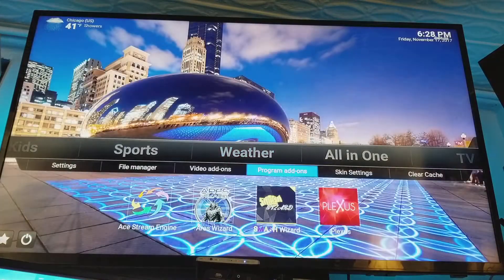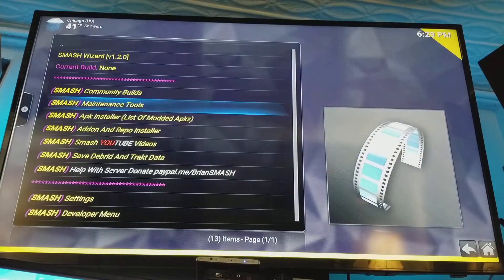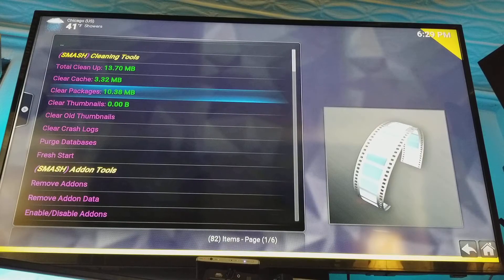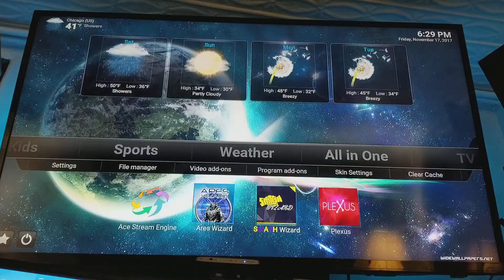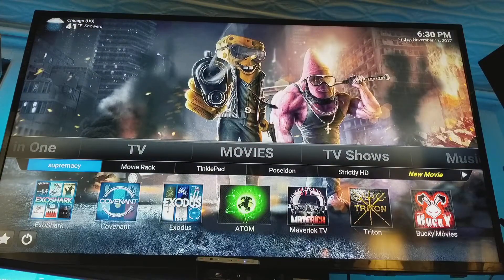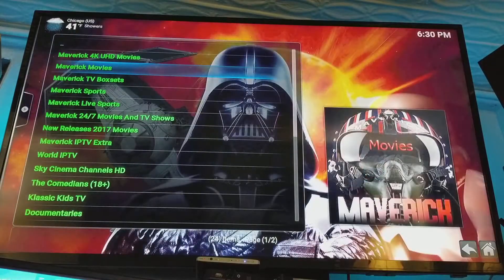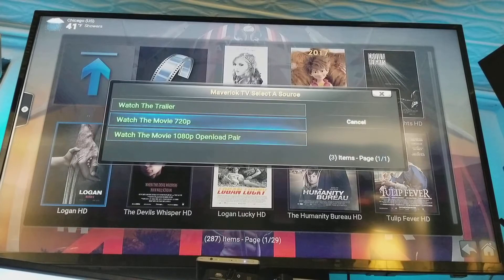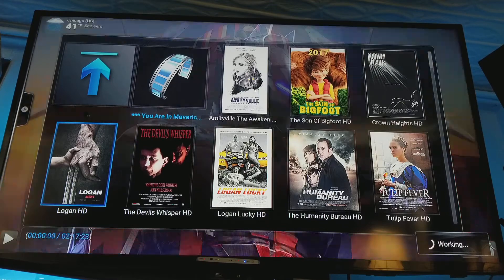If you guys are having problems with Ares wizard and covenent is not working check this video out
The best thing about my built is that we are prepared for anything if areswizard is not working or Covenant it's not working this is the solution